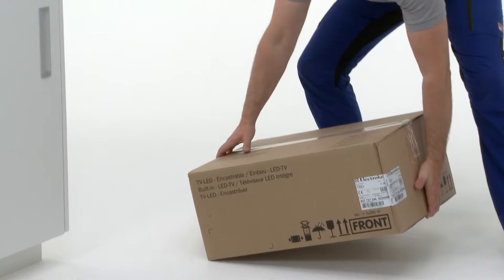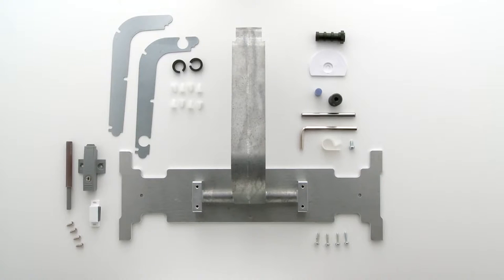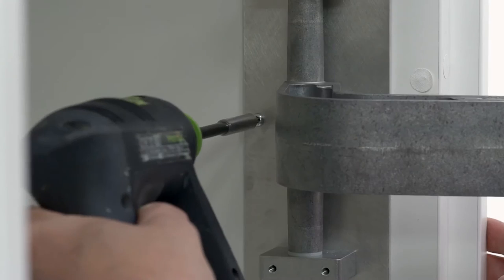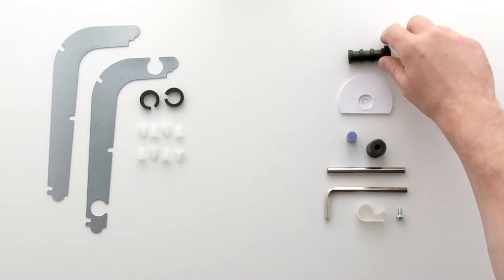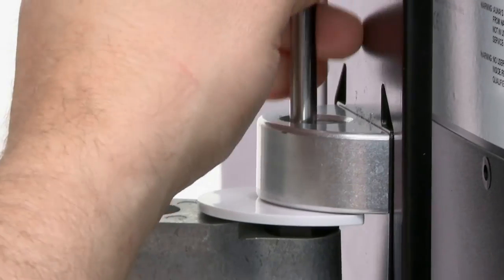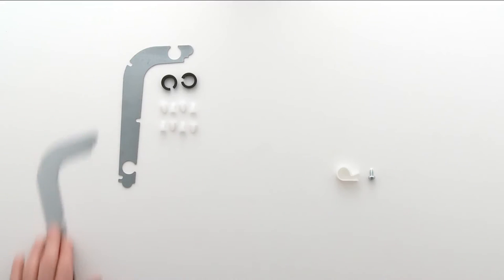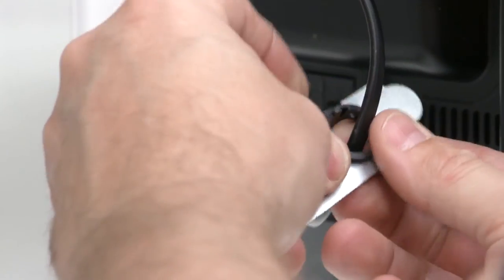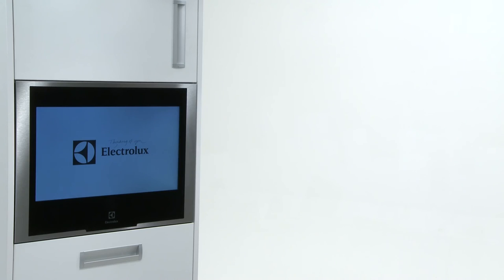How to install your Electrolux kitchen TV - Column installation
In this demonstration, our experts show you how you can easily install your kitchen TV yourself. It is quick and easy and you should be able to enjoy your new Electrolux appliance straight away.

HMEETV16IV146001